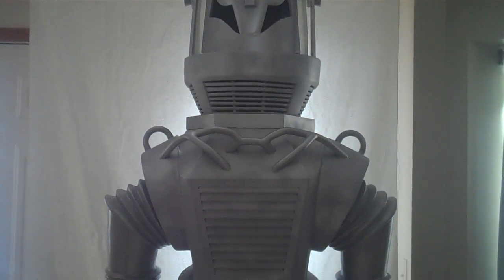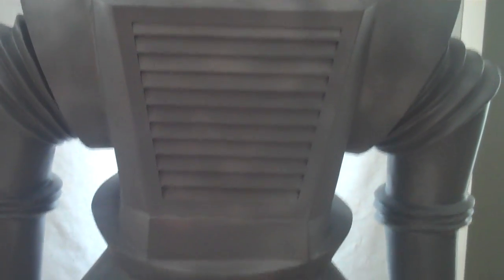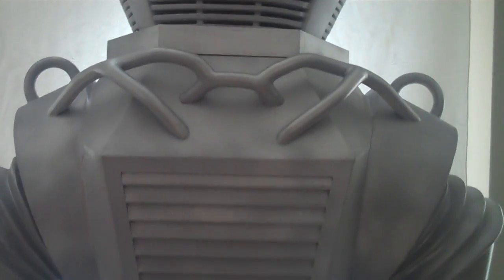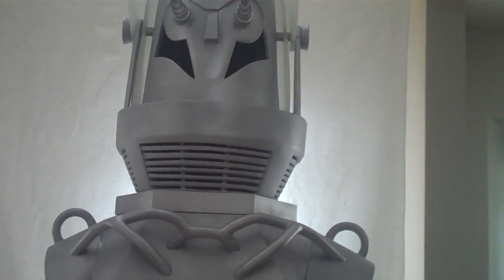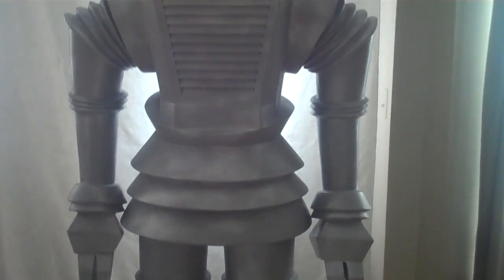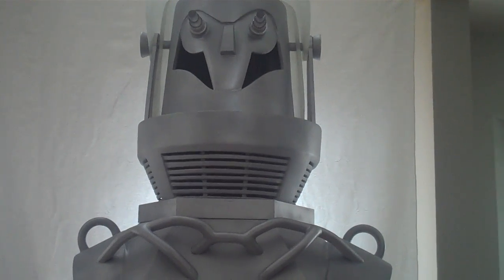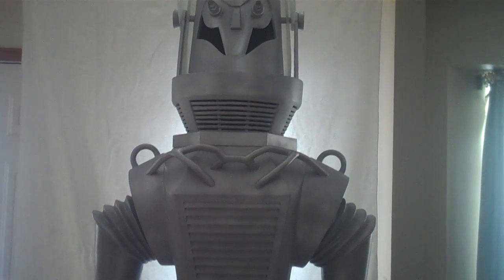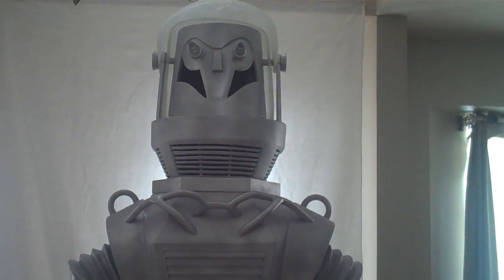Tobor the Great ....Completed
This is a video showing the completed assembly of my full size hand cast Tobor the Great robot.